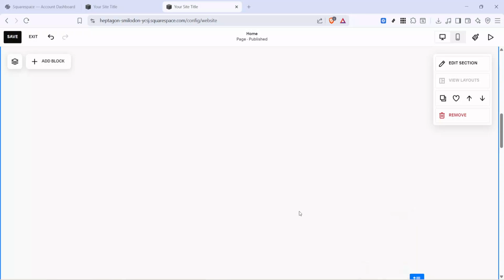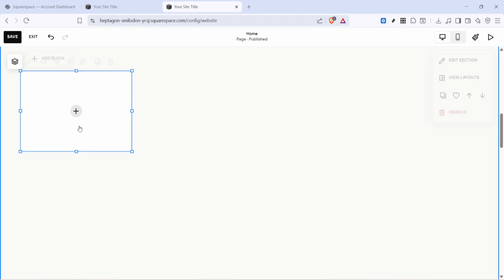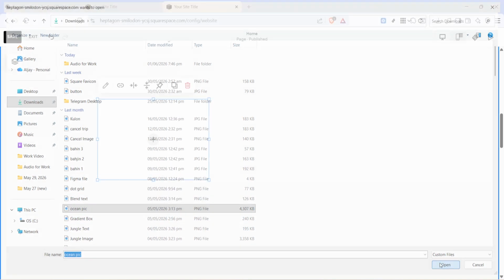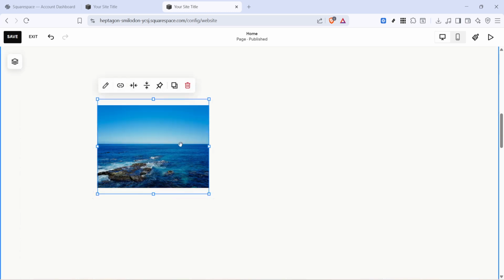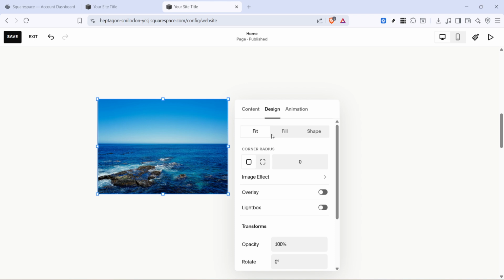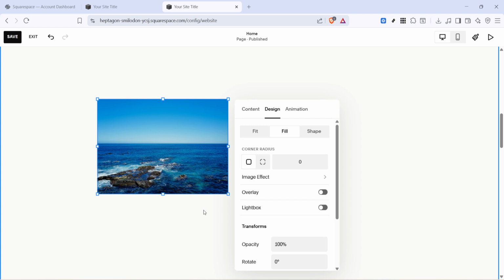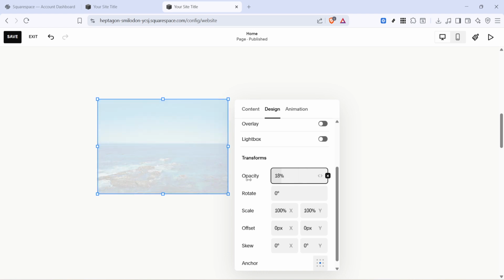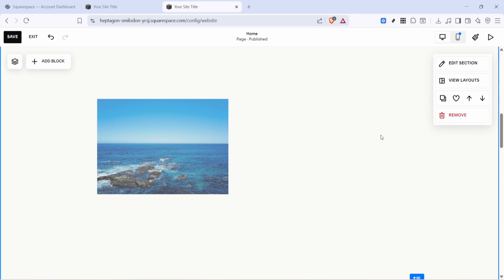How to add and format images on a Squarespace website (Step By Step 2026)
How to add and format images on a Squarespace website